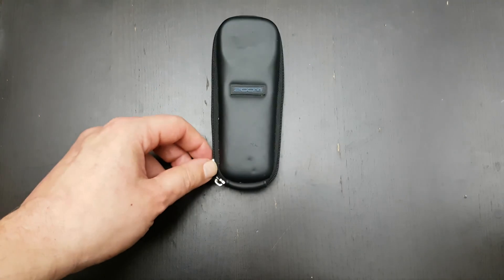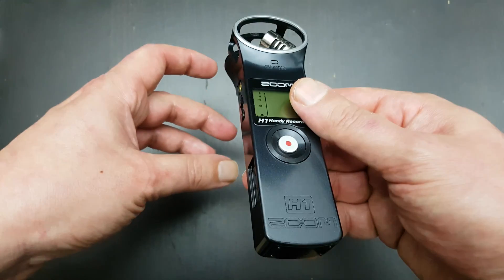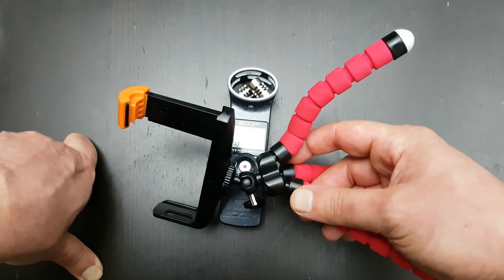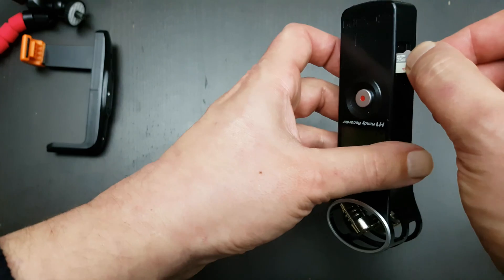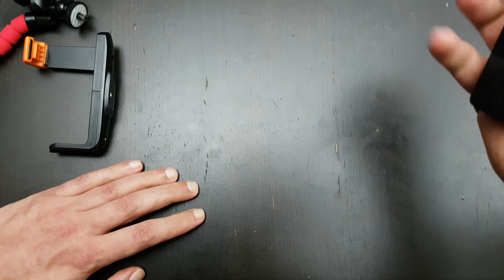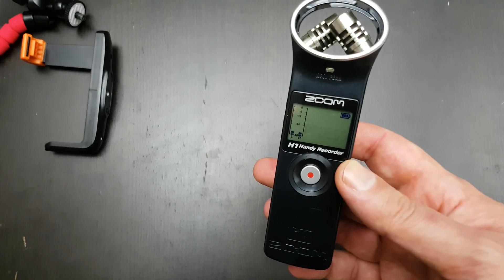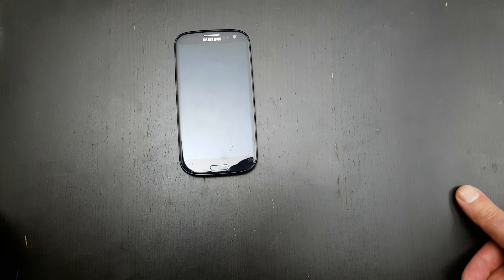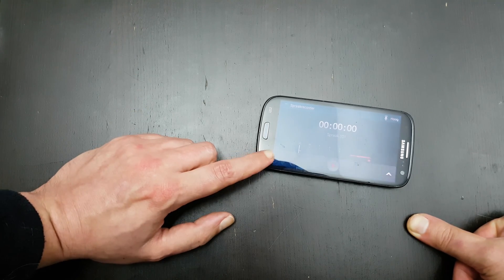Inexpensive ways and devices to record audio (ZOOM H1, Galaxy S3, Galaxy S7 Edge)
Different ways to record audio using your phone or a dedicated recorder. If you have any questions. Please leave them in the comment section. I had a cold so somethings I'm a bit short of breath.